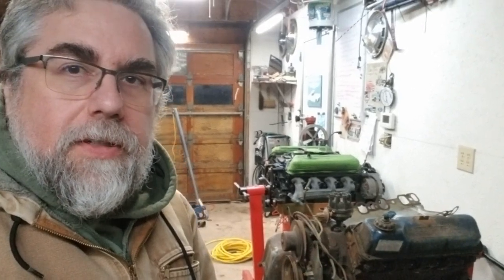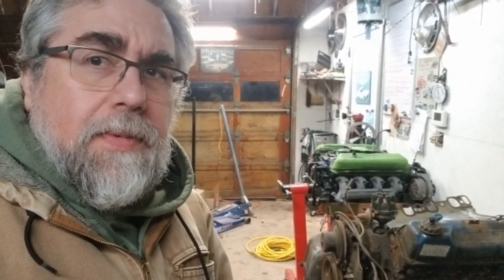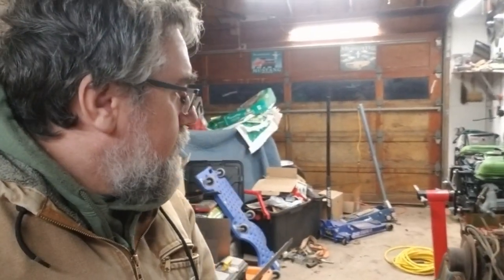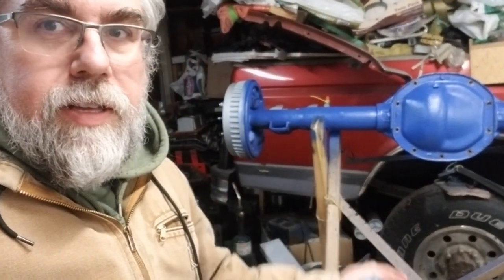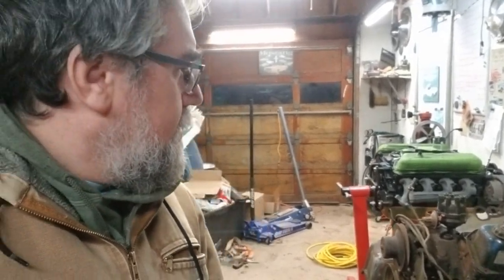Feb 2023 Channel Update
A small update to the Firepinto channel.  Warhorse 2.3 is giving up the ghost.  Bring on the Mercruiser 188!